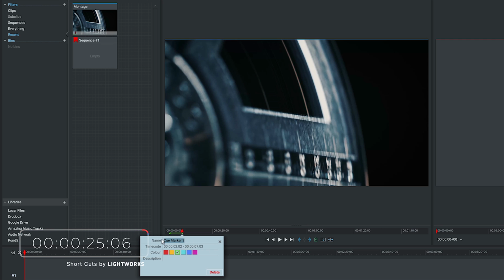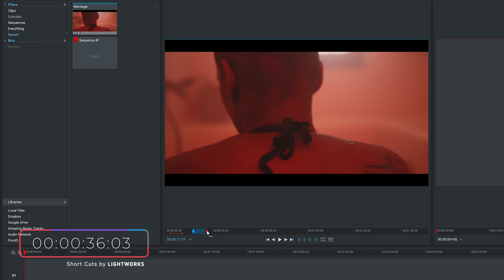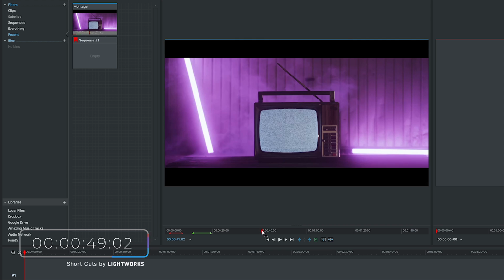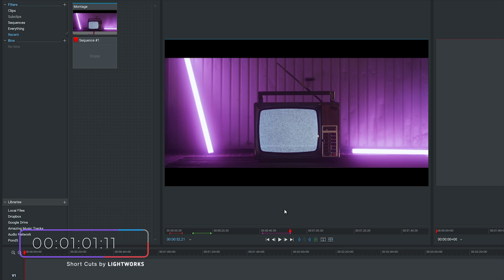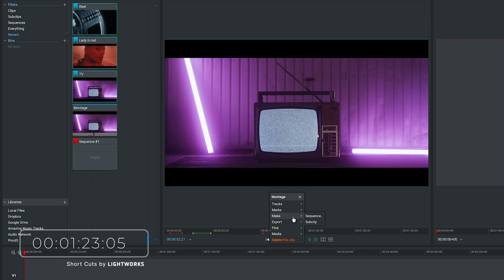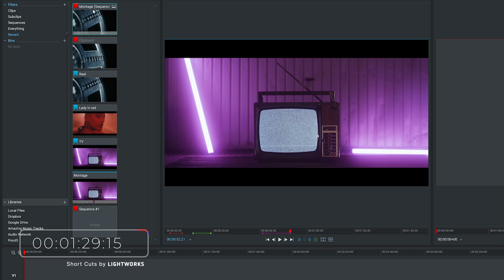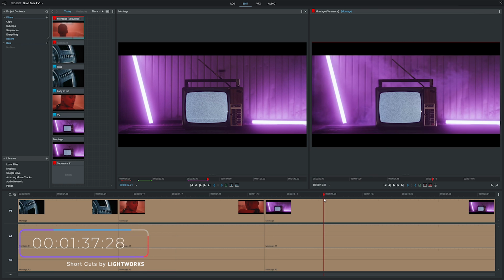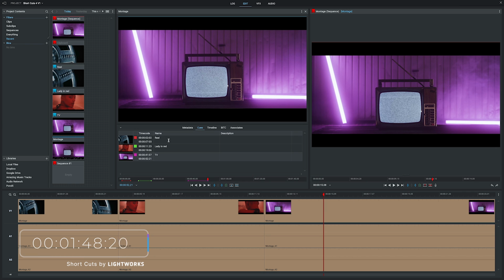Speed Up Your Lightworks Edit with Ranged Markers! SC #7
In this weeks video, we're going to show you how you can use ranged markers to optimise your edit inside Lightworks.

*** ► Lightworks Quick Start Guide! Learn to edit in Lightworks in 15 minutes or less.

Chapters:
00:00 - Opening Sequence
00:08 - Introduction
00:43 - Tutorial for Ranged Markers
02:34 - Outro

🎞 Start editing with Lightworks today for FREE! 🎞

Short Cuts - Lightworks tips and tricks that can be done in 2 minutes or less!

Short Cuts Videos (So Far...)

Lightworks is a non-linear editing system for editing and mastering digital video. It was an early developer of computer-based non-linear editing systems, and has been in development since 1989 and won a 2017 EMMY Award for pioneering digital nonlinear editing.

Hollywood-strength editing for everyone
For 30 years, Lightworks has helped every type of video editor and creator imaginable; from Oscar-winning Hollywood legends to YouTubers. Start your edit and bring your video to life today.

Automatically QC your video
The Media QC platform that takes all the effort out of ensuring video files meet international delivery standards... and look awesome!